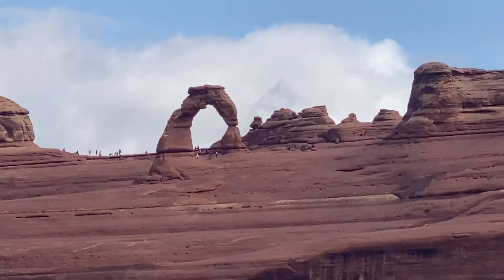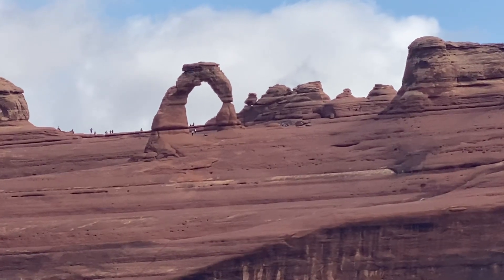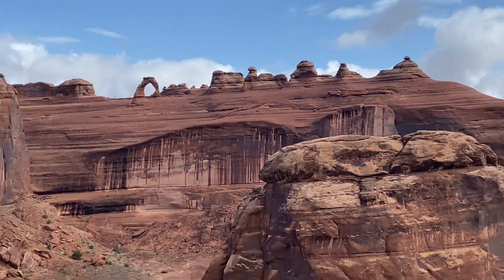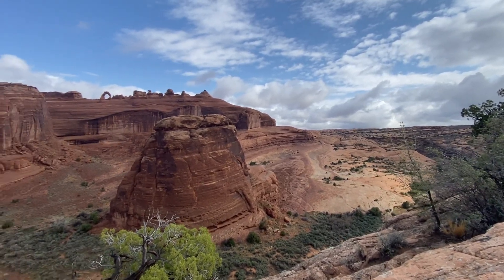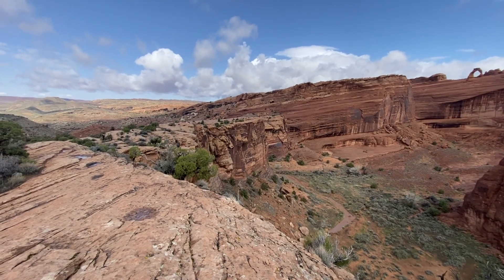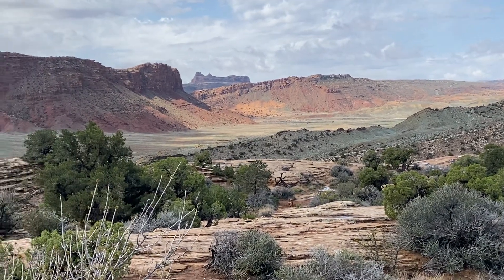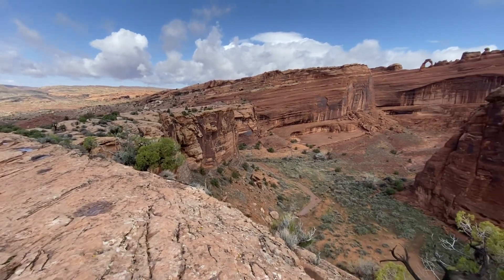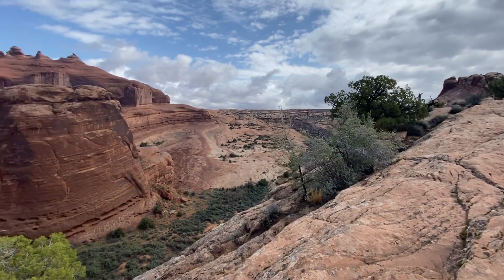Hike to lower delicate arch viewpoint, Arches national Park